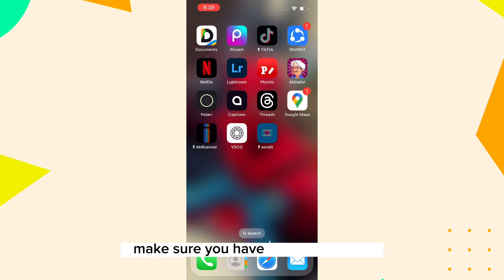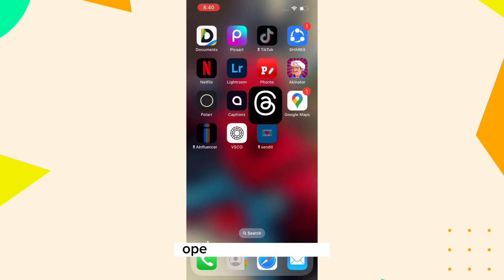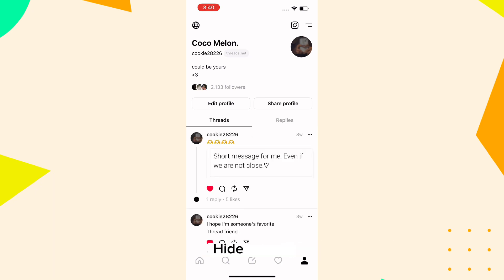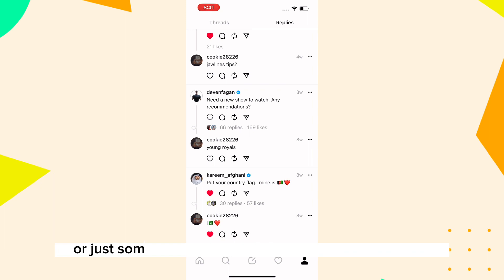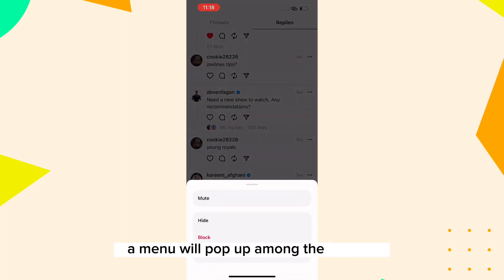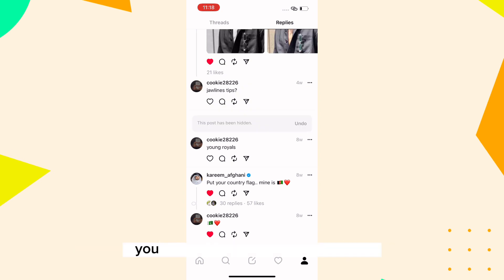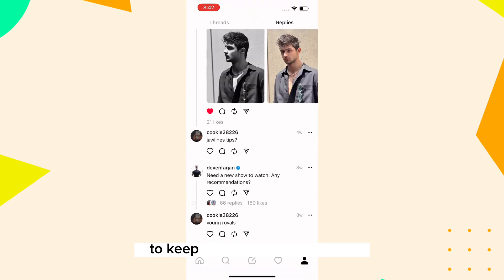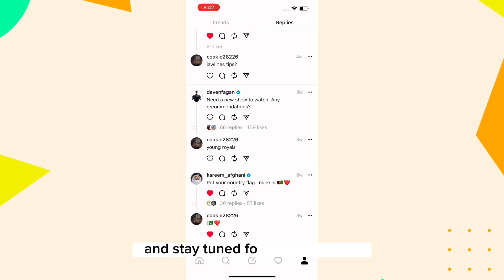How To Hide Replies On Threads | iPhone/Android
Welcome to our comprehensive tutorial on how to hide replies on the Threads app for both iPhone and Android! 📱

Are you tired of cluttered conversations or simply want to keep certain replies private? In this video, we'll show you step-by-step how to hide replies effectively on the Threads app, available for both iOS and Android devices.

In this tutorial, you'll learn:
✅ How to access the Threads app on your device.
✅ The simple process to select and hide specific replies.
✅ Tips on managing and organizing your conversations effortlessly.
✅ Ensuring your privacy and controlling your thread discussions.

Whether you're an iPhone or Android user, this tutorial has got you covered! 🔔